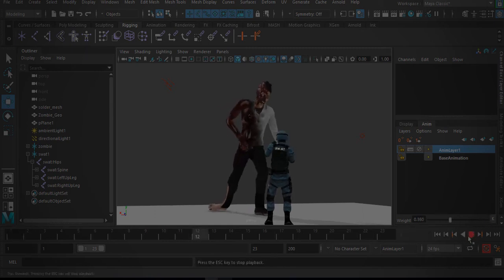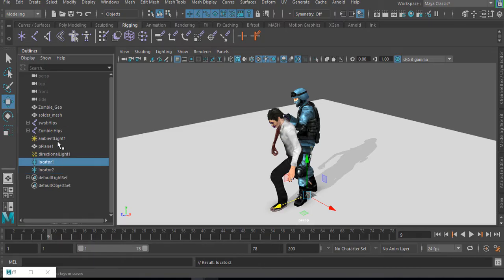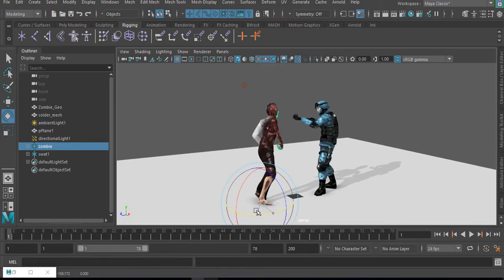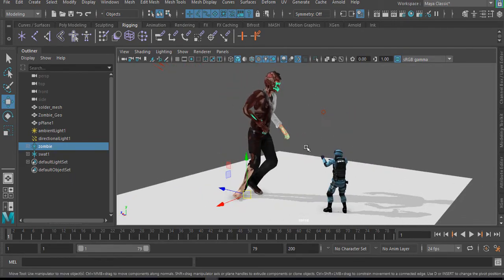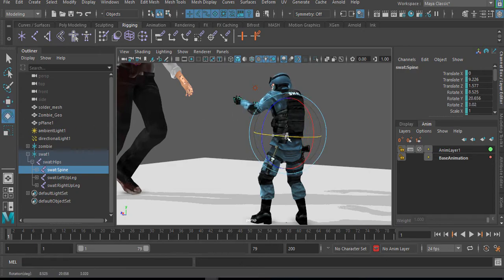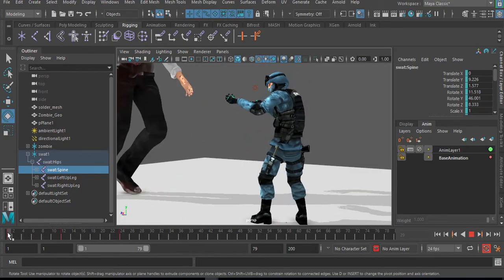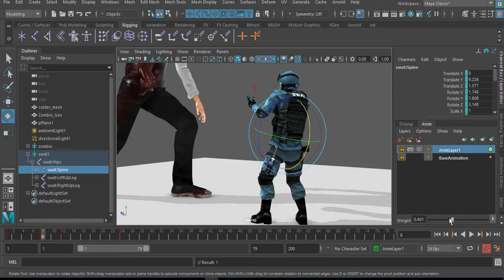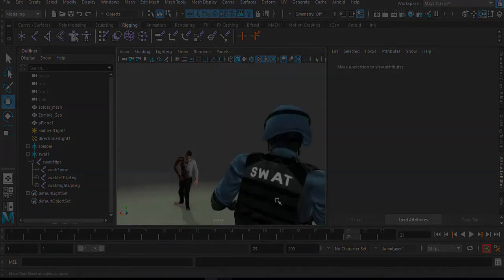Motion Capture Tips In Maya!!!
Working with motion capture data could be very interesting especially when we know how to use the data and manipulate it to fit into our project or pipeline, in today's video we go through how we can easily work our way with mocap data in Maya and also how we can add keyframes to an existing mocap data.

Wondering how you can make that Mocap into a T-Pose in Maya?

Model(s) Credit:
Adobe Mixamo Characters/
Mixamo.com